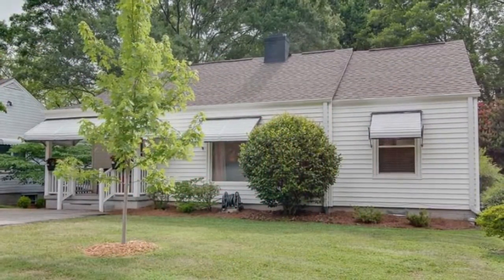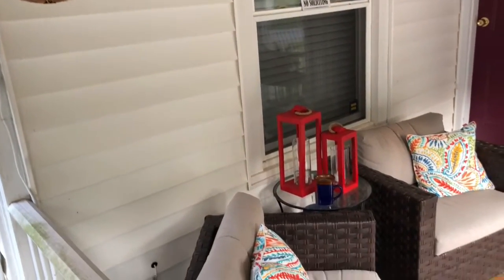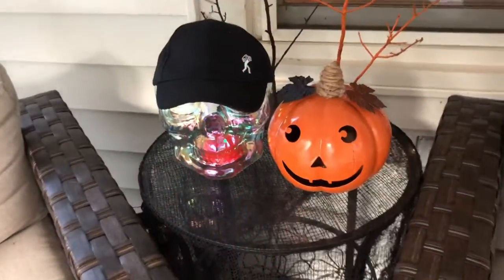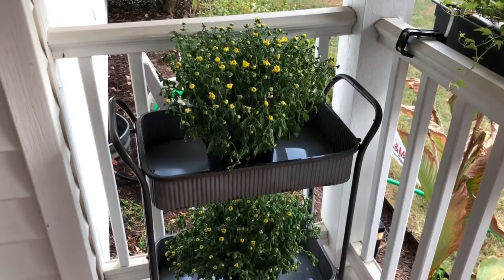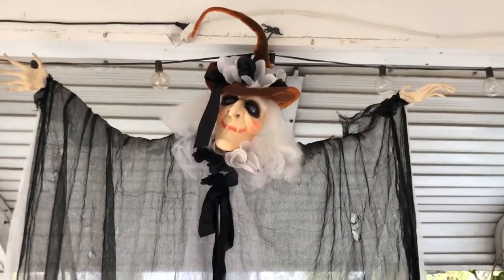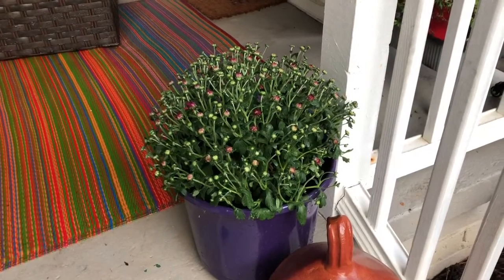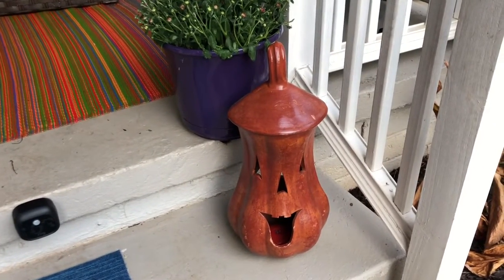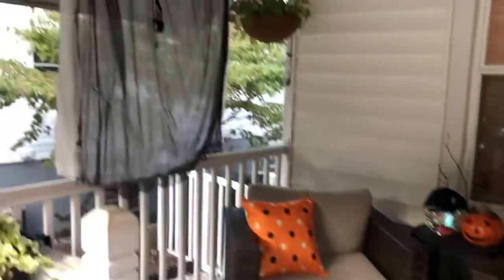MyCraftyCrib - Halloween Front Porch Makeover!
Come tour my crib as we do a Halloween front porch makeover on a budget!